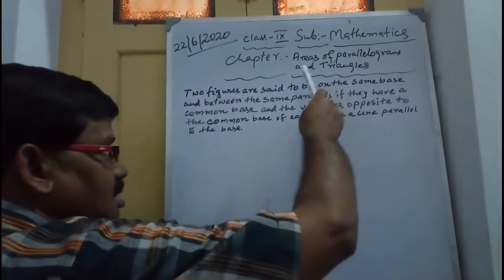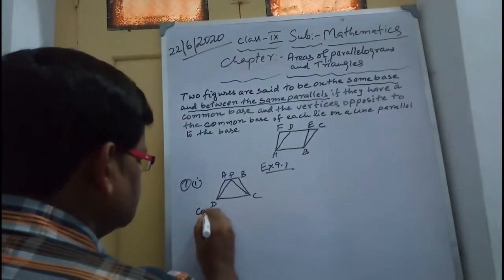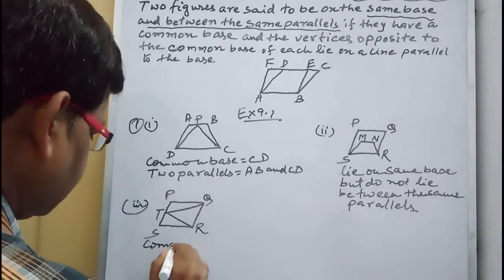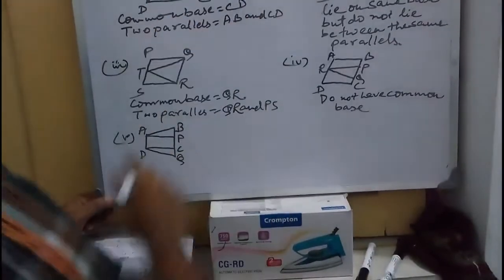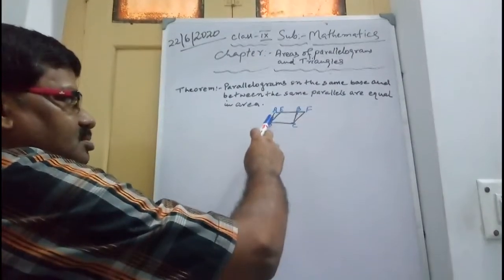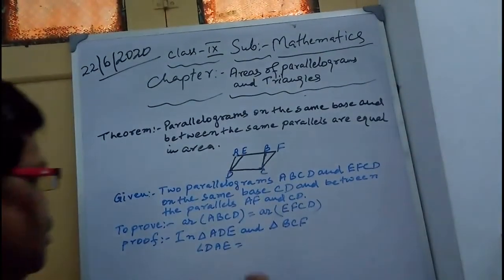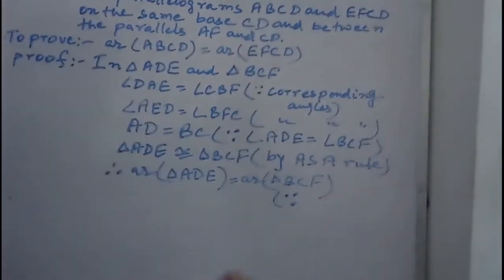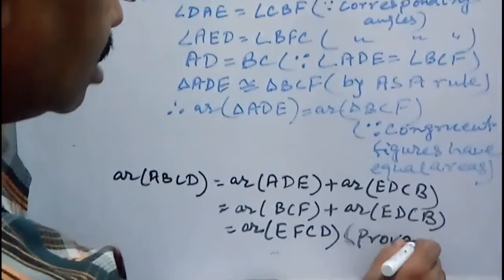22 June 2020